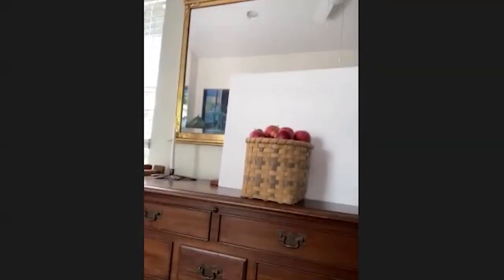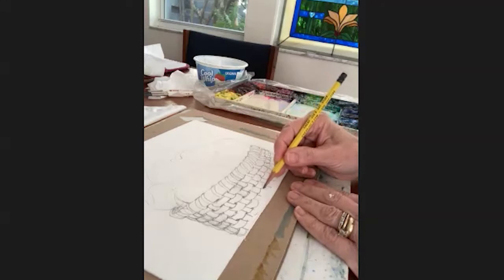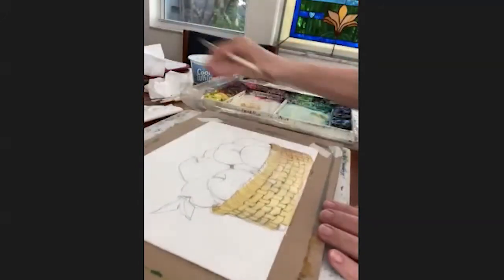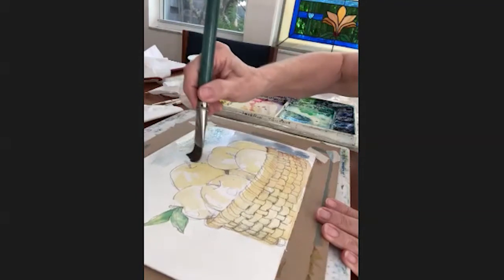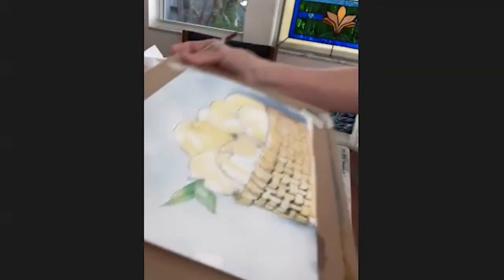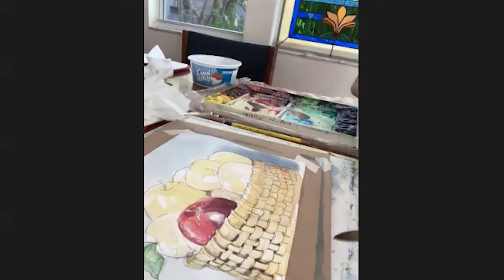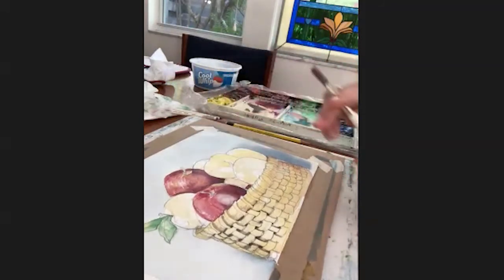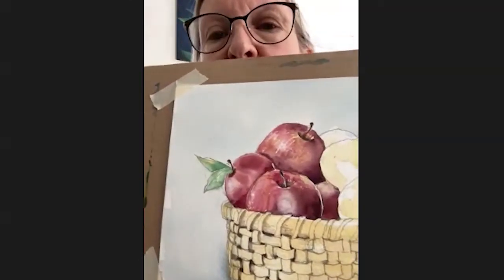Watercolor Wednesday - Apples by Cathy Futral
JOIN US FOR LIVESTREAM WORSHIP ONLINE!

Online Giving is easy.